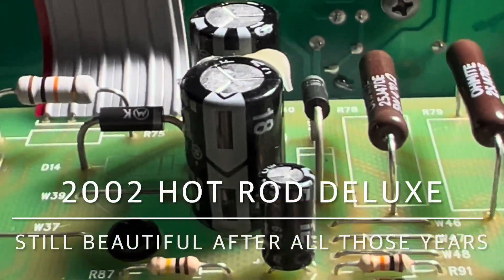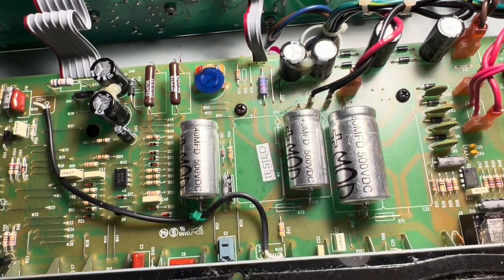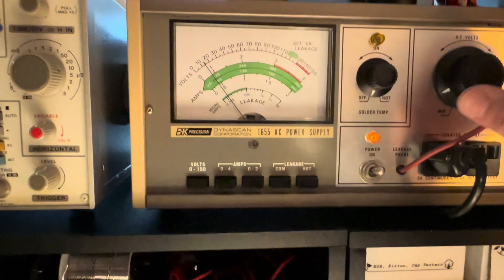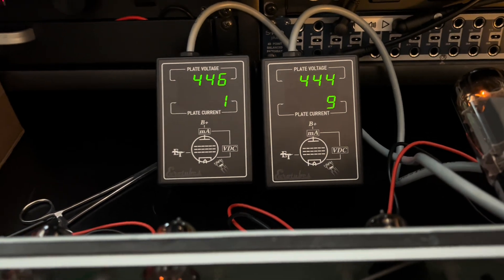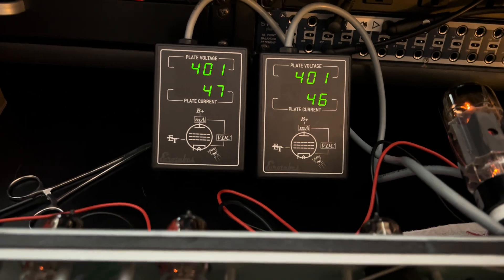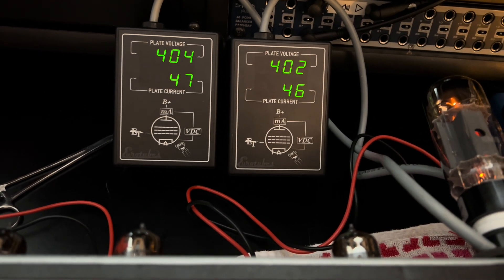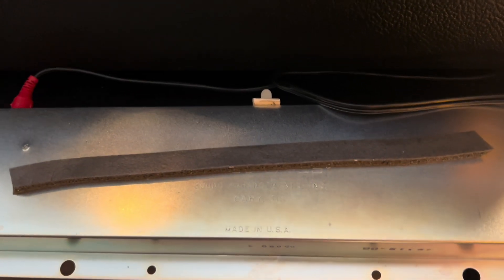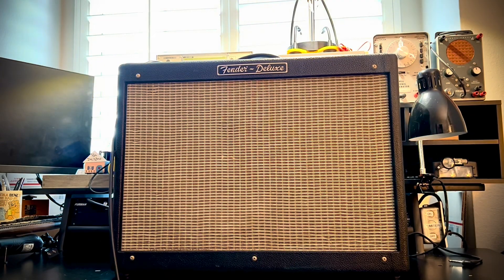2002 Fender Hotrod Deluxe: Still Beautiful After All Those Years